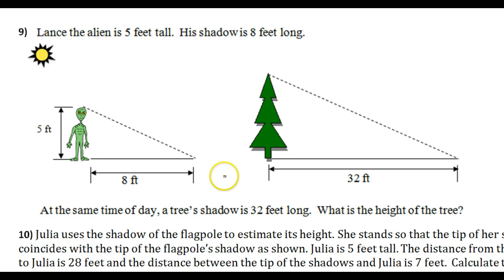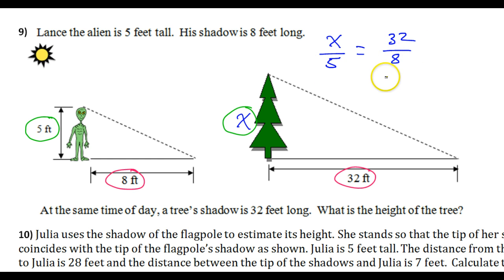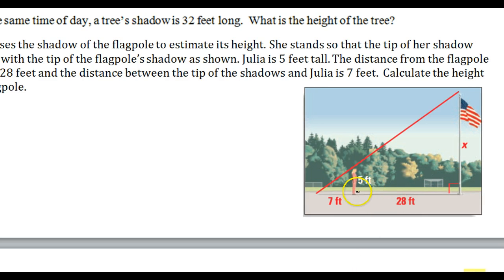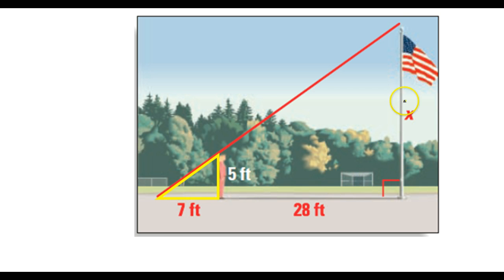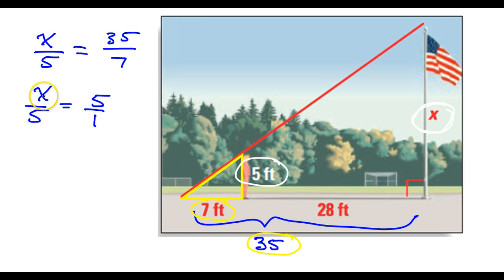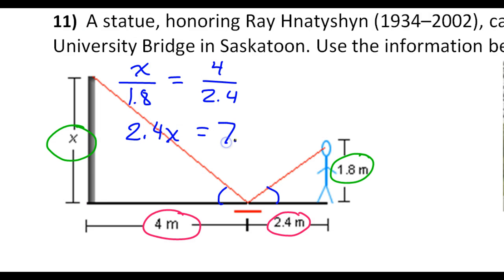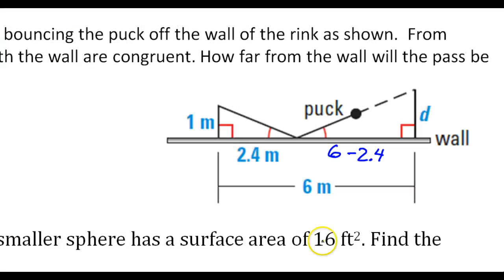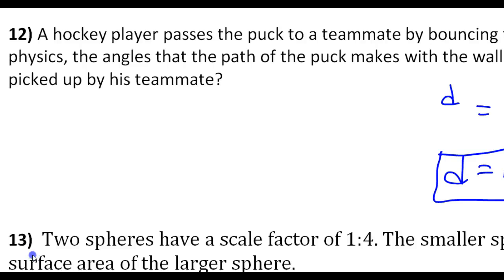Day 12 Test C #9 to #12 Applications of Similar Triangles Word Problems